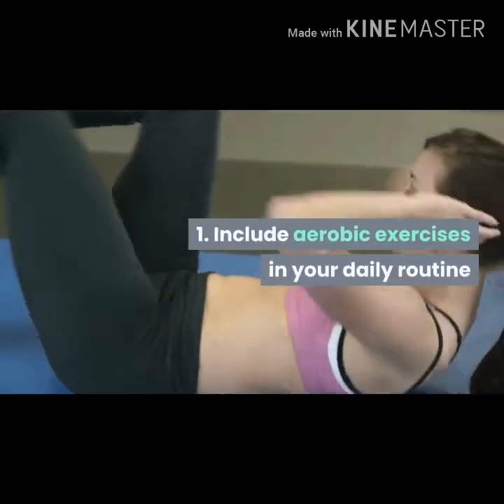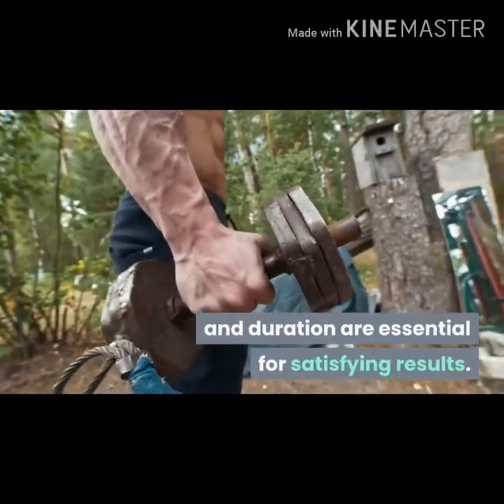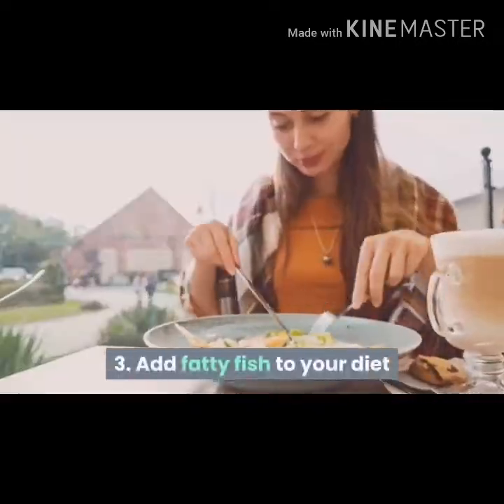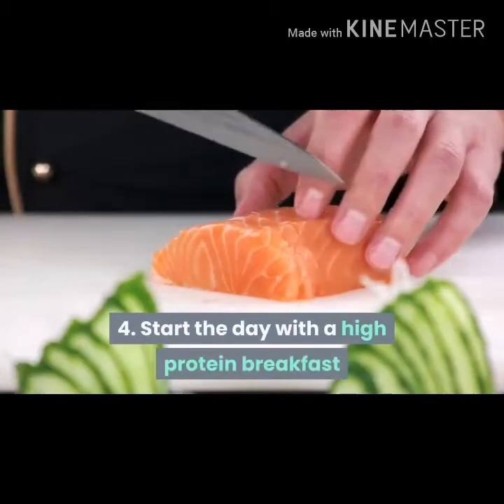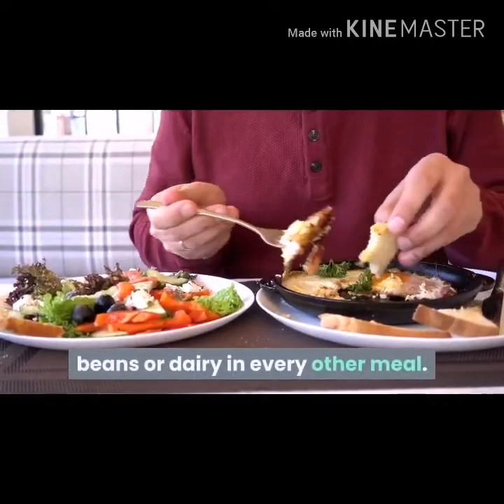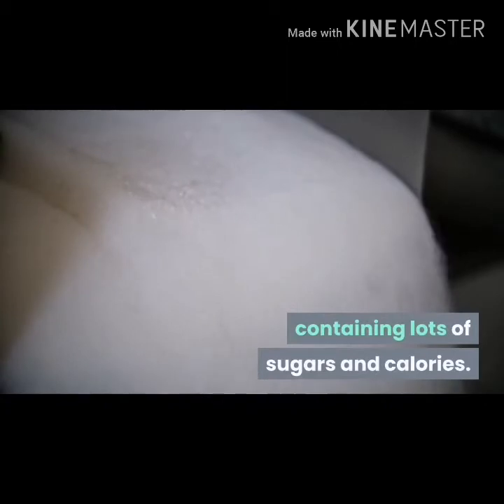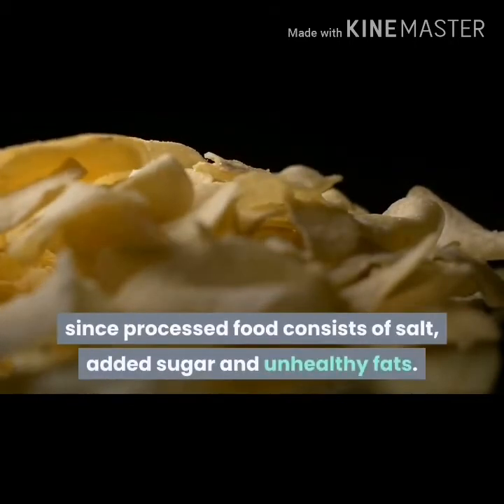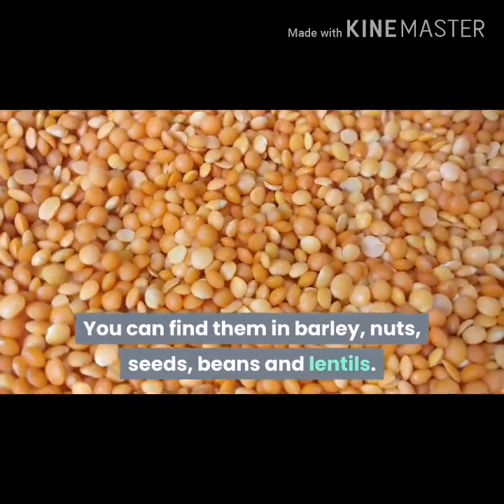7WAYS TO BURN YOUR BODY FATS. THAT YOU DIDN'T RECOGNIZE